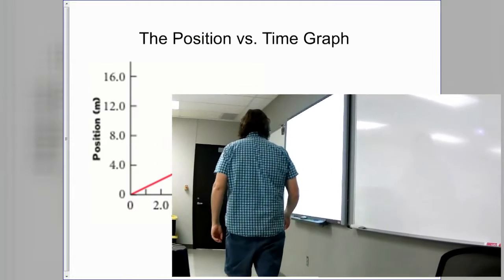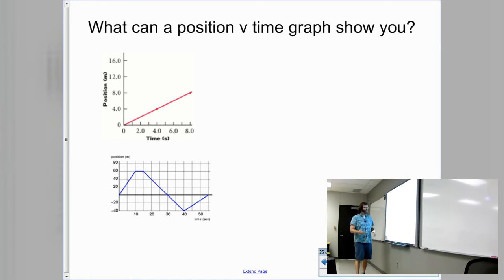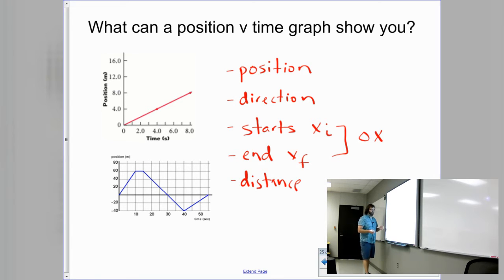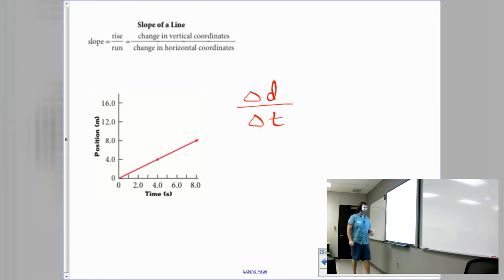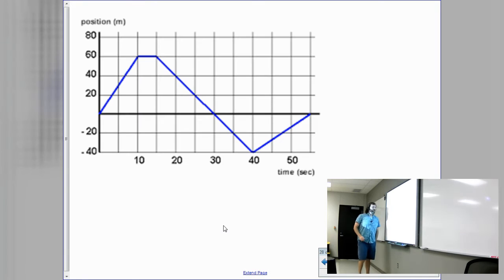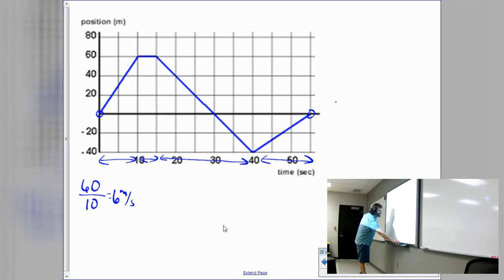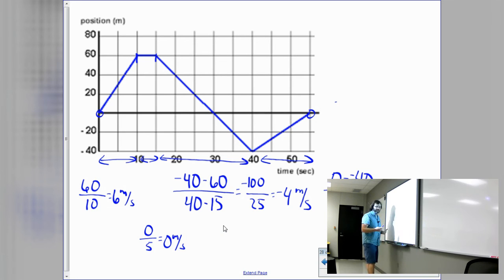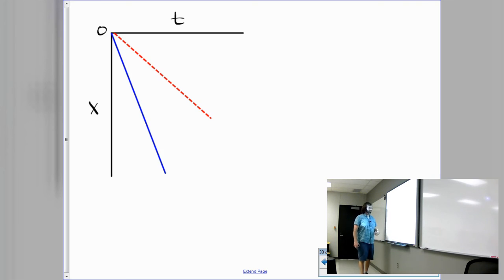Position v Time Graphs